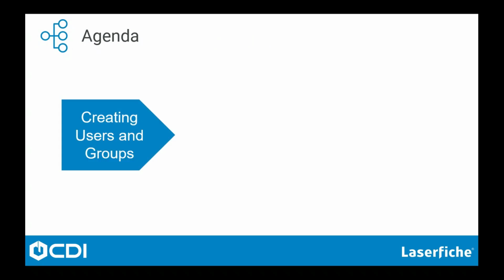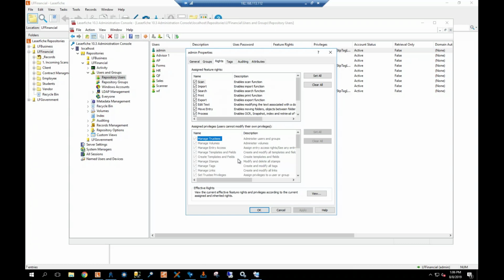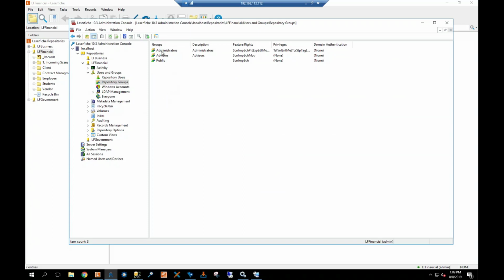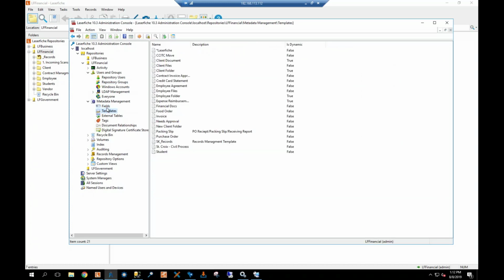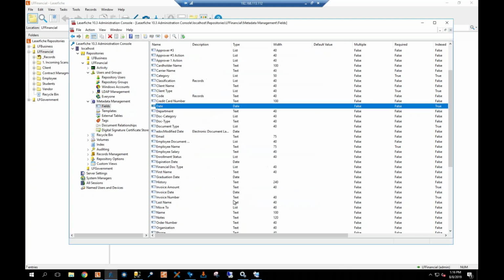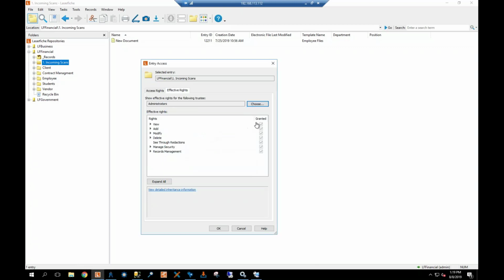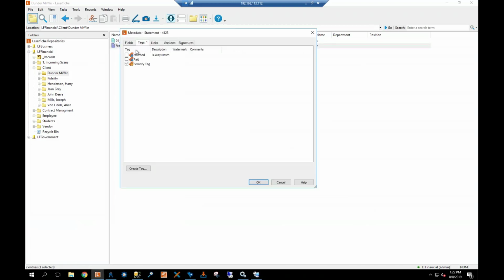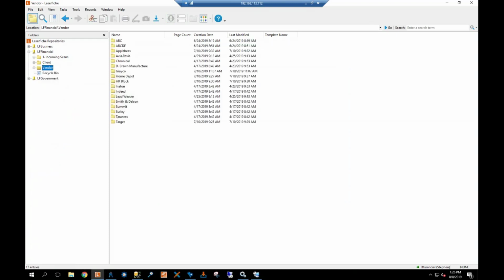Build-along: Role-Based Security Design by CDI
During this month’s CDI Consulting Webinar, we will walk through the process of setting up and applying role-based security within Laserfiche.

Benefits of Role-Based Security Design:

- Create predetermined permissions & access abilities for new or existing users
- Establish role-based security uniformity standards
- Easily roll-out Laserfiche to new users
- Gain greater efficiency & security peace-of-mind

Webinar Activities Include:

- Creating users & assigning basic rights - search, delete, scan
- Creating Groups & assigning user rights
- Discussing Security settings on Metadata fields
- Assigning & restricting rights to folders
- Showing how rights & restrictions extend to the document level
- Reviewing license management in the Laserfiche Directory Server (LFDS)

• Laserfiche Support
• Laserfiche Sales
• Laserfiche Consulting
• Laserfiche Hosting
• Laserfiche Integrations
• Scanning Hardware
• Scanning Services